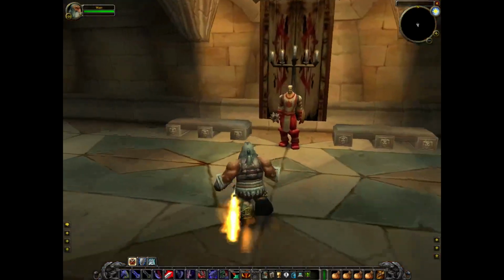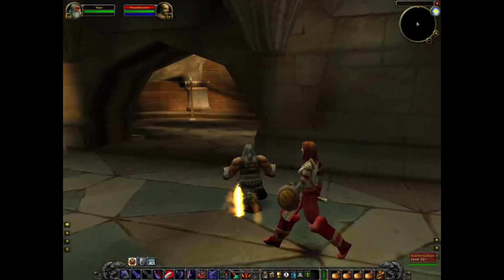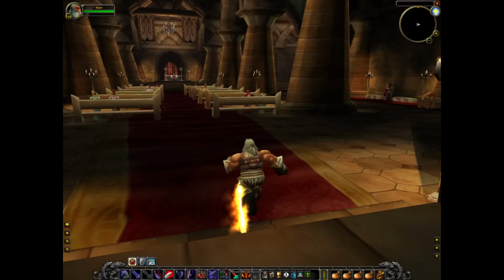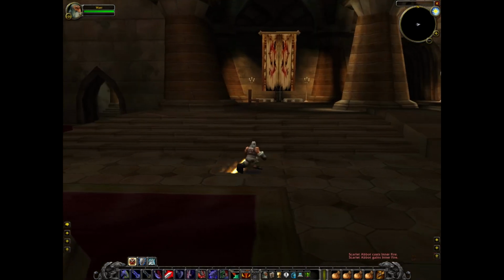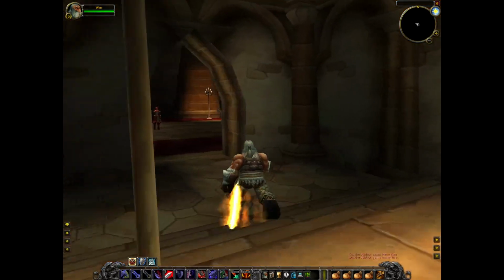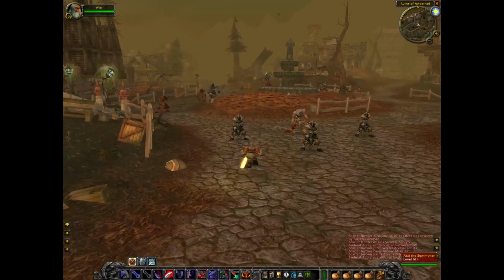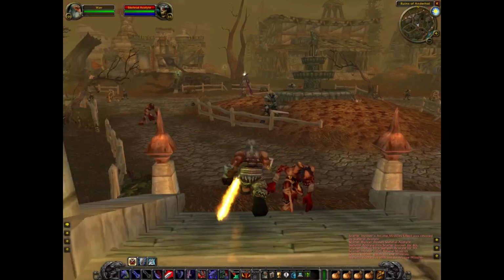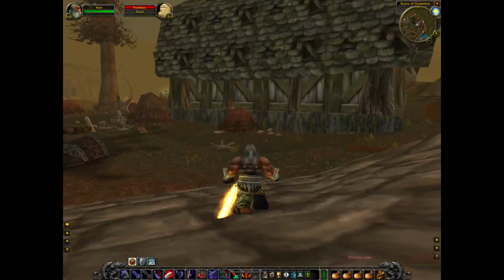Old Scarlet Monastery: Exploring the WoW Alpha (0.5.3)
A look at the Old Scarlet Monastery, as found in the World of Warcraft Alpha from 2003. In this version of the game, the Scarlet Monsatery is one continuous dungeon, contrasting the four separate wings found in the World of Warcraft Vanilla/Classic version.
The 2nd part is a quick (and slightly chaotic) look at Andorhal, which has also undergone some extensive changes.
In this video series, we take a look at the oldest playable version of World of Warcraft Classic - the WoW Alpha Version 0.5.3. Big thanks to the folks over at the AlphaProject for getting this version up and running and sharing it with the world! I hope you enjoy this glimpse at what used to be, and perhaps together we will find some inspiration for what might lie in wait for Classic+, if Blizzard ever does decide to expand their original entry into the series!

Give some of my other videos a watch if you enjoyed this one:

Shout out to Geo Frey and Willy Bear for suggesting I take a look at the Old Scarlet Monastery and Andorhal respecitvely! I hope you will enjoy this! :)